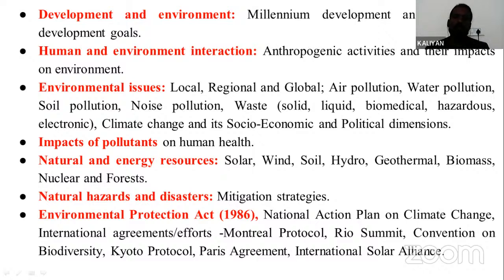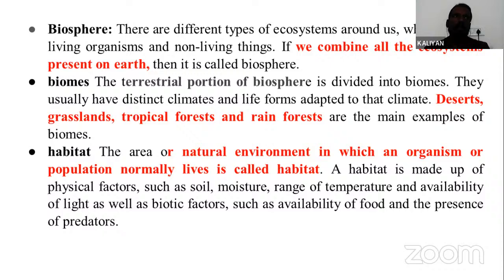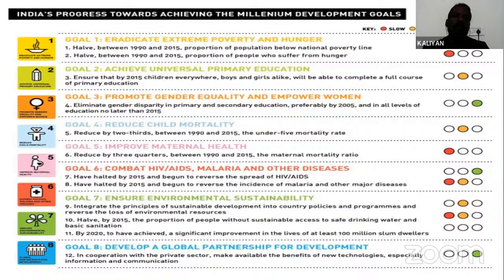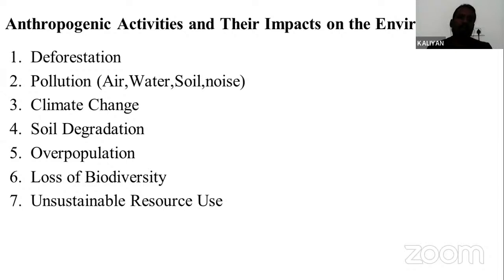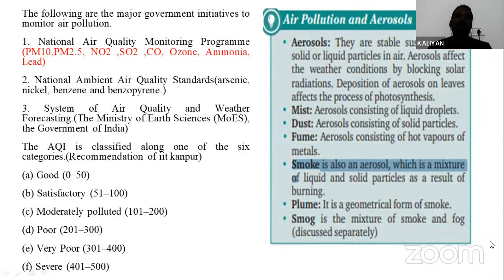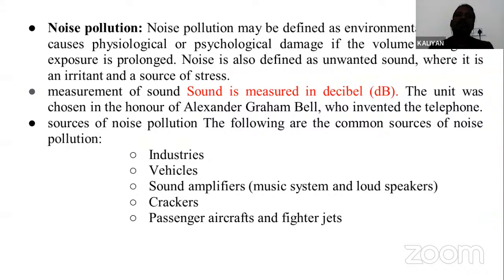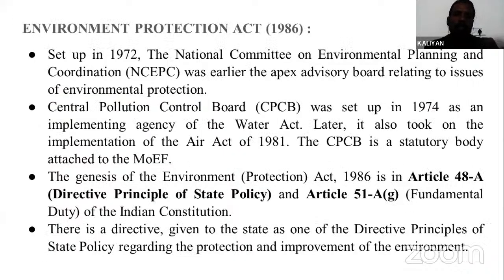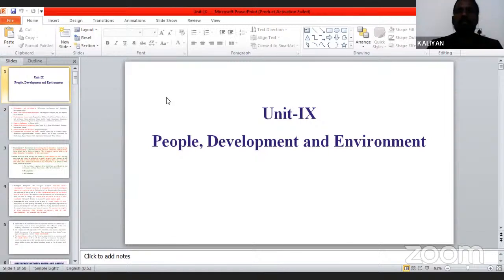UGC NET PAPER 1 | CLASS 7 | GENERAL PAPER ON TEACHING & RESEARCH APTITUDE | Revamp Ed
Revamp ED